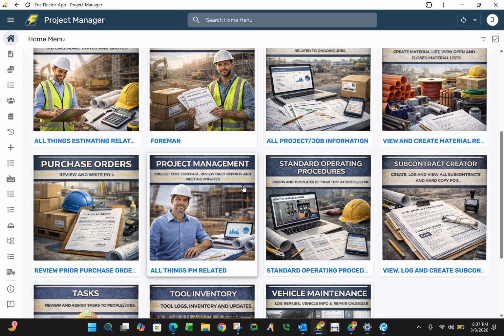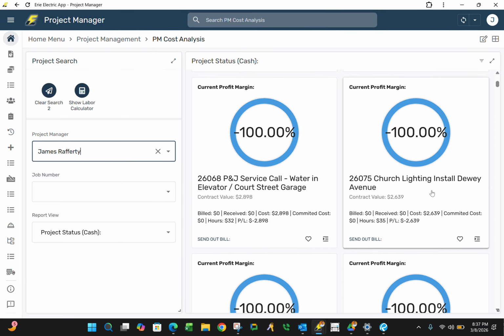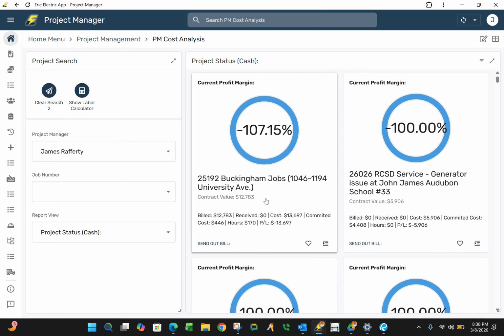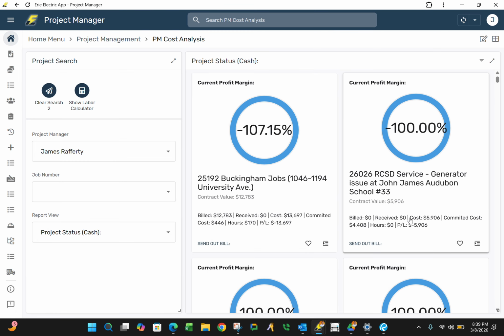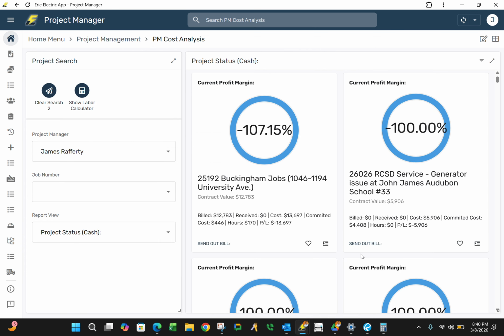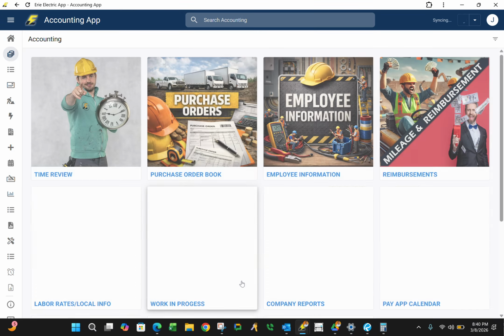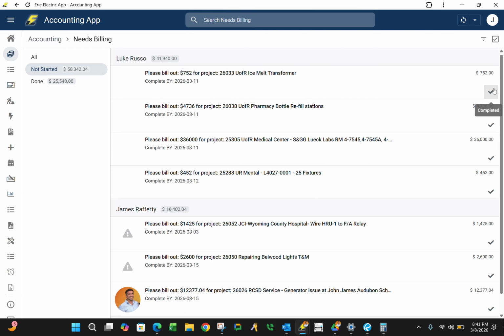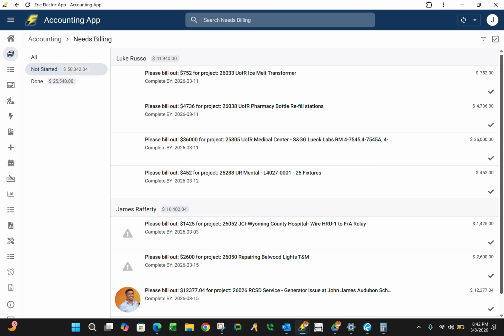Construction Project Billing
Project Billing For Construction at Erie Electric.